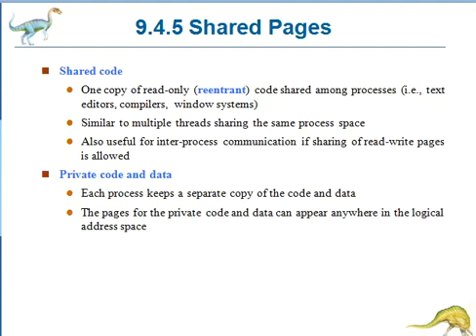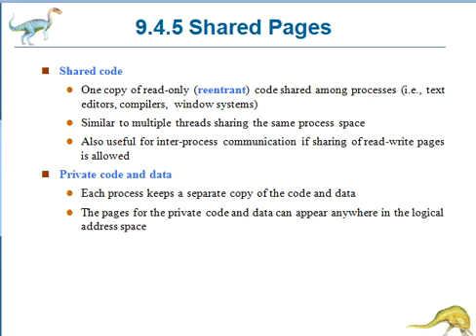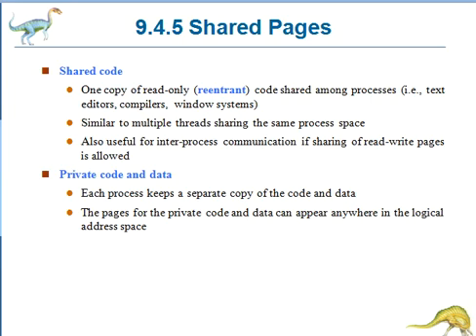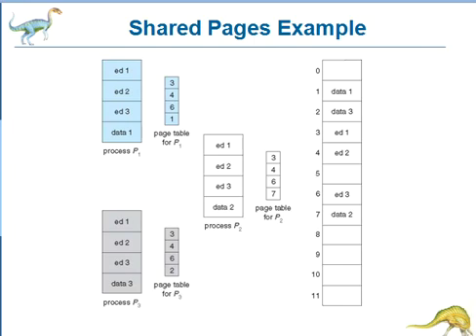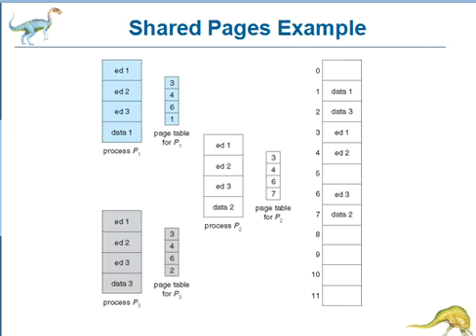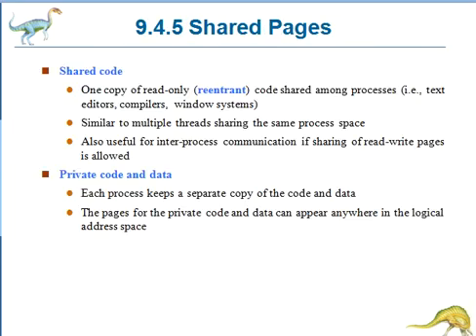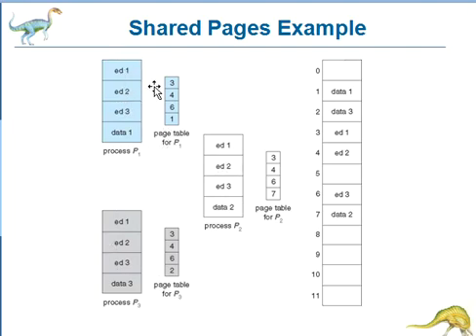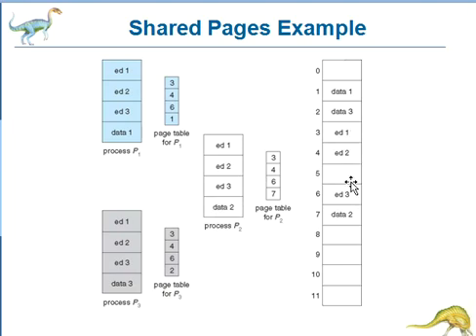Shared Pages from operating system subject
how to share the common editors re-entrant code among multiple users so that how much memory is saved atlast.